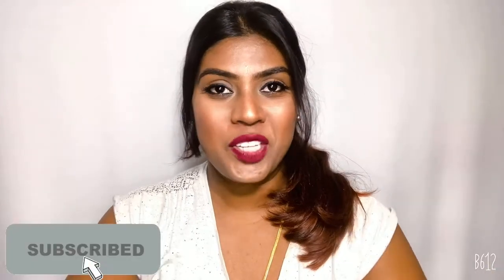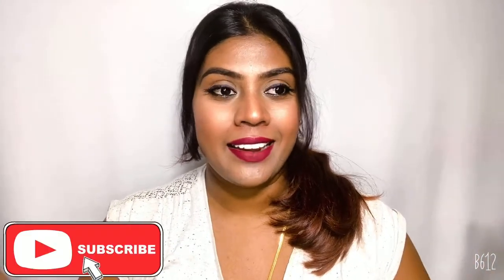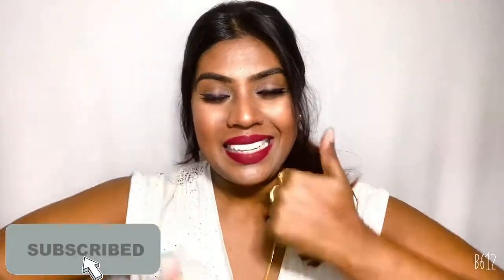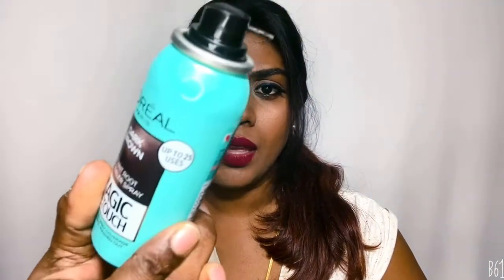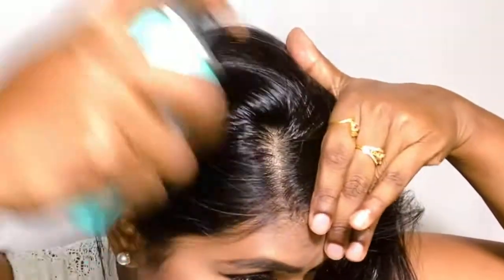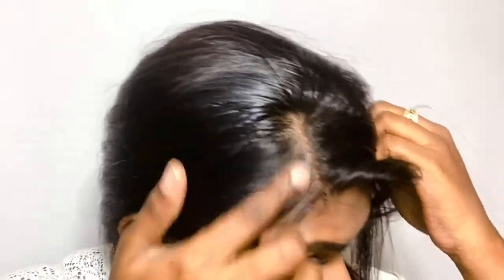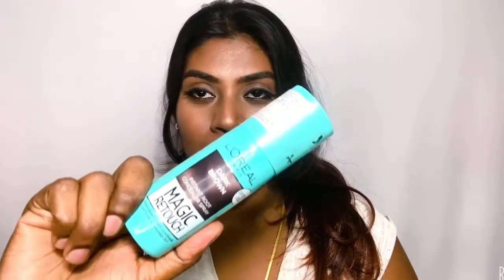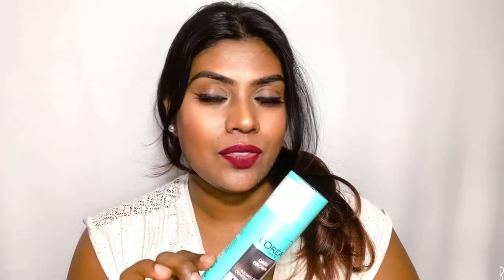NO HAIR COLOUR to cover your grey hair? INSTANT HAIR COLOR|L’Oréal Paris magic retouch spray review